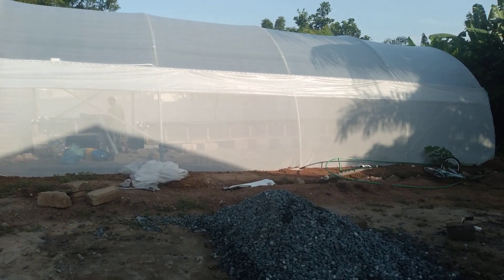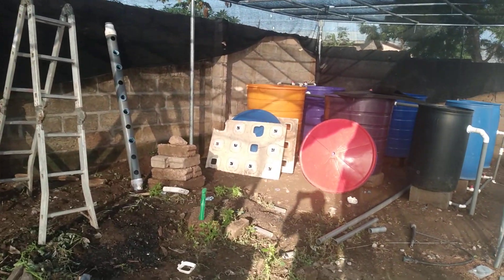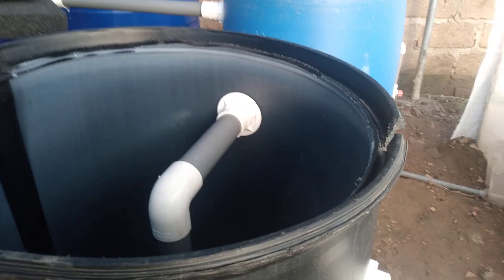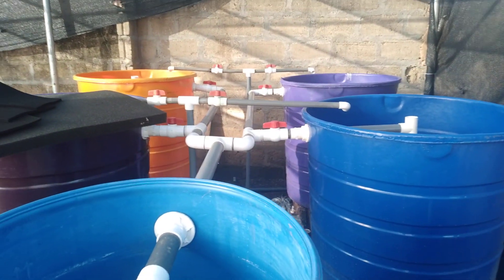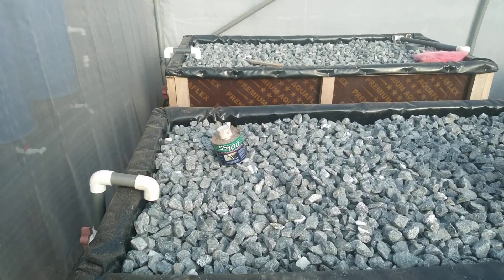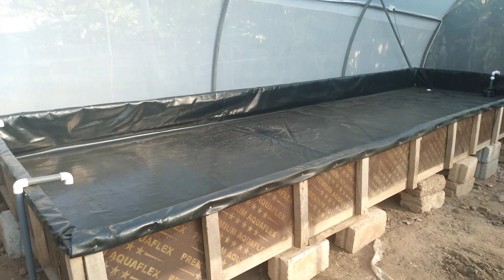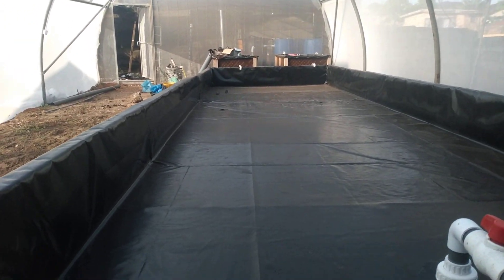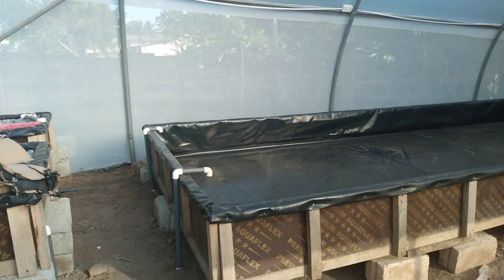Greenhouse Aquaponics DWC Vertical Setup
Greenhouse Aquaponics DWC & Vertical Setup in a 21ft*38ft space